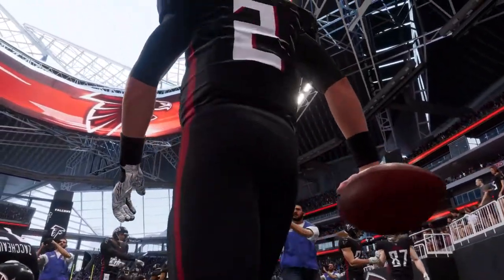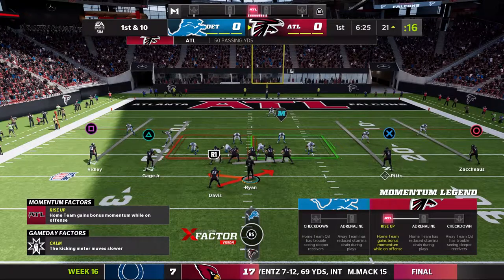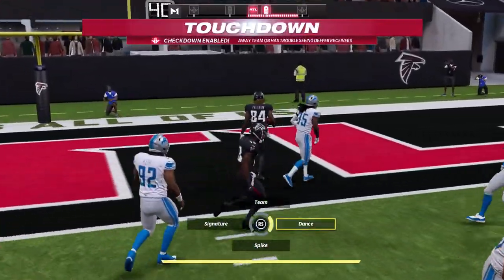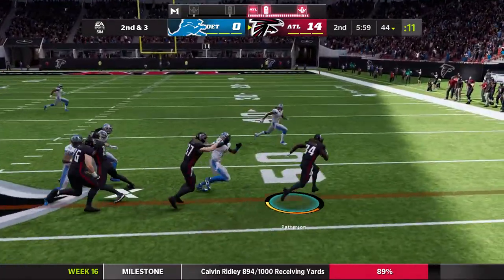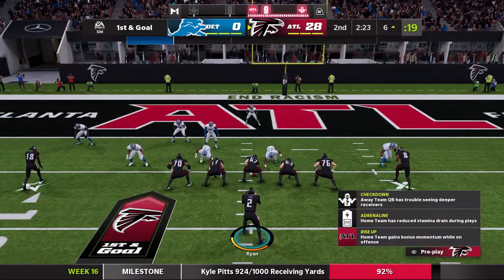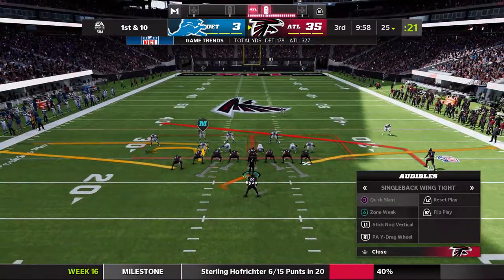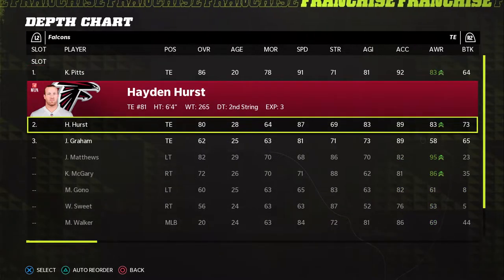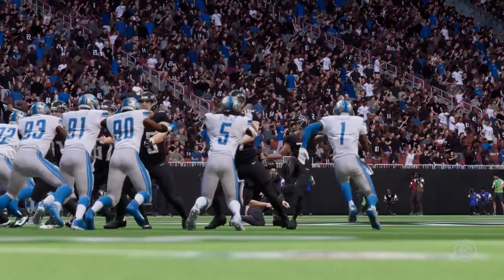Oh Detroit | Madden 22 Falcons Franchise PS5 | Epi 16 (S1)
I figured it was time to expand the channel to a couple different sports and Madden seemed like an obvious one. This series follows a different format than the RTTS series'. We sim more games that are of less importance to try and move the career along faster. I hope you enjoy.